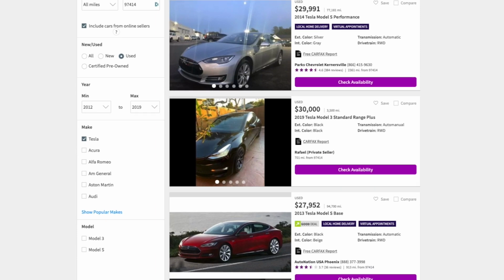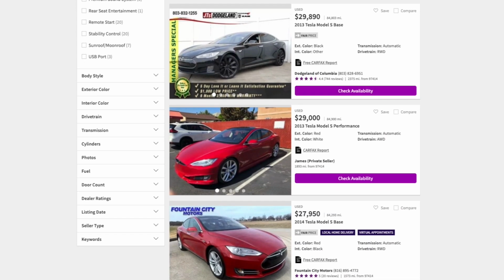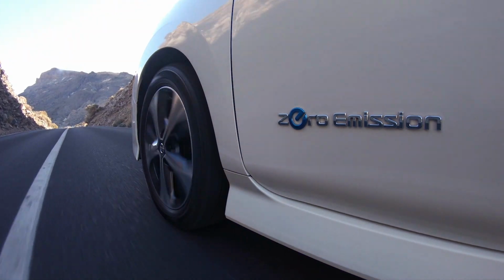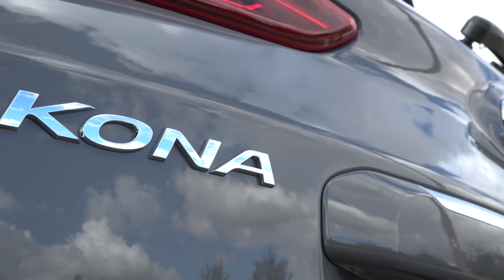Should You Buy a Used Old, Model S?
The Tesla Model S is a great car, but it's still pretty expensive.

Now however, the price of used Model S cars is coming down to below the price of new EV from other companies.

So should you buy one?

100% Kiwi % 50% Community Owned